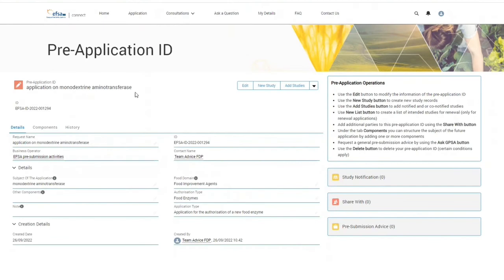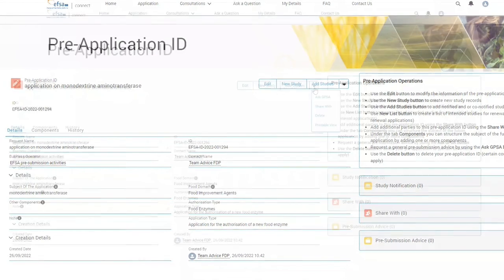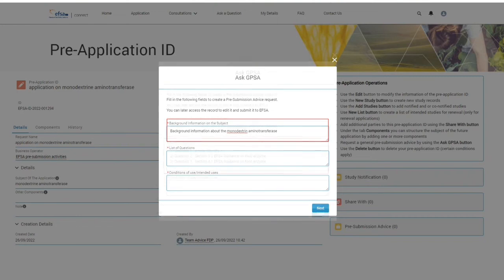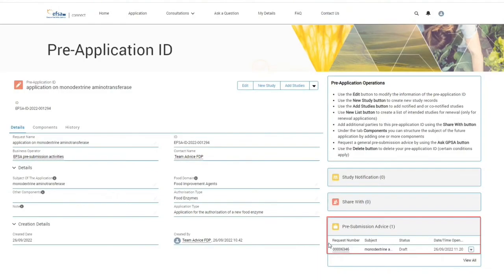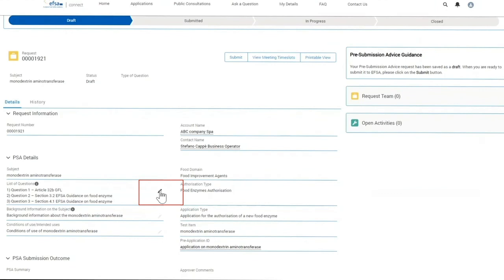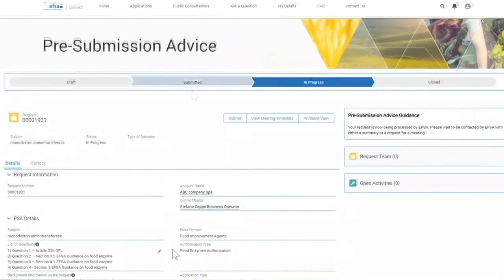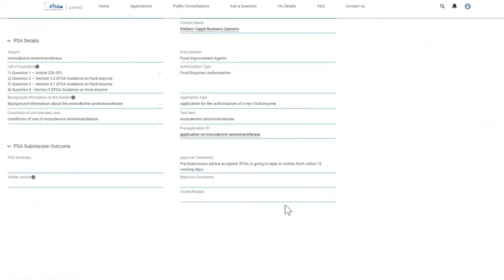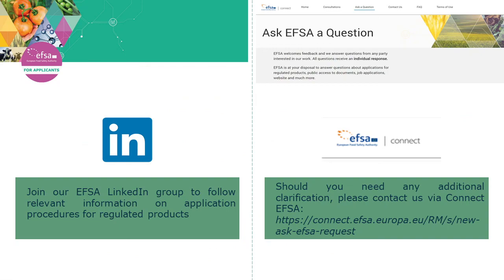General Pre-submission Advice - GPSA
A new regulation on the transparency and sustainability of the EU risk assessment in the food chain, which has been in application since 27 March 2021, strengthens the Authority’s ability to carry out its risk assessment functions in accordance with the highest transparency standards.

Where Union law contains provisions for the Authority to provide a scientific output, including a scientific opinion, the staff of the Authority shall, at the request of a potential applicant or notifier, provide advice on the rules applicable to, and the content required for, the application or notification, prior to its submission.

As a first mandatory step to ask for the General Pre-Submission advice, an user needs to obtain a pre-application ID. This short video provides a demo presentation of all steps to follow.